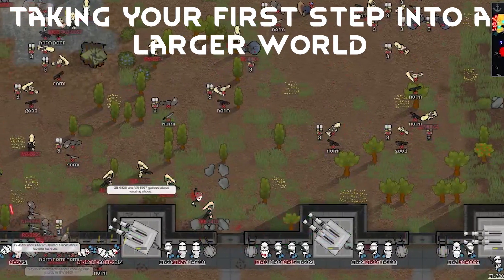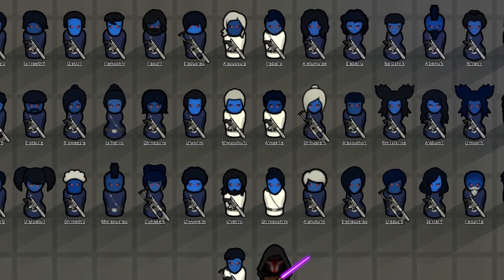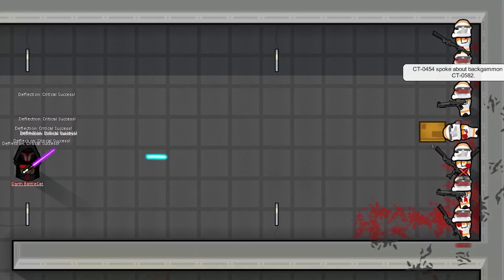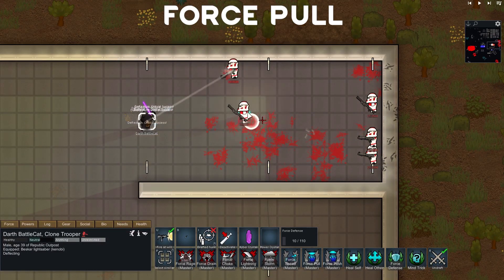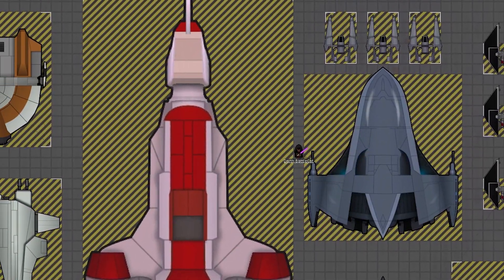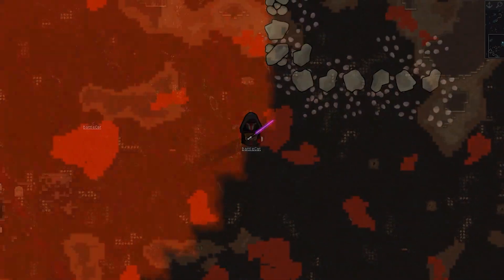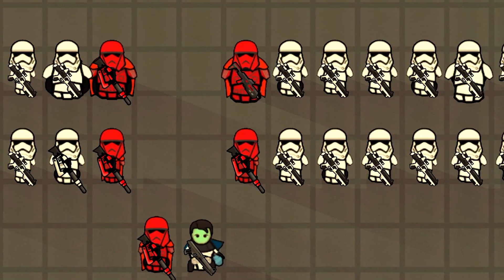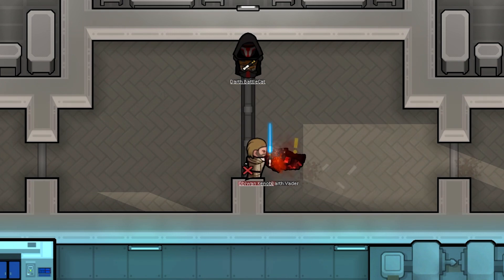Rimworld Star Wars Total Conversion is Amazing!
Hello there! Today we are going to Totally Convert our Rimworld into the Star wars Universe! I really love star wars and I've had some of my most fun in Rimworld playing as the Clone Army and the CIS and I really wanted everyone to know about these mods so you can enjoy it too :)!

These mods will give you access to the Clone Wars and Galactic Civil Wars Eras + Tons more with these Extra mods! I hope you enjoy :)

If you have any questions or would like more in-depth videos on these mods just let me know I'd be happy to dive further into this topic as I love star wars so much!!

Total Conversion mod collection list link here - (Make sure you download all the mods also required for these mods).
The Core mod we are using is called The Outer Rim Galaxies - by Neronix17